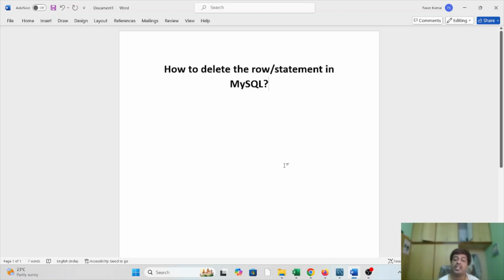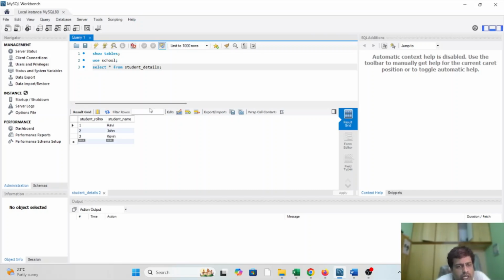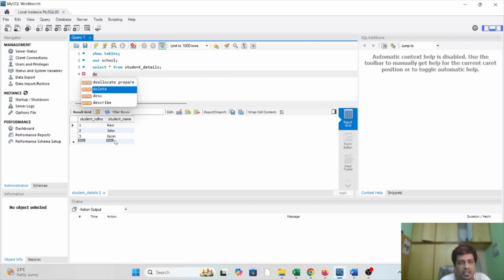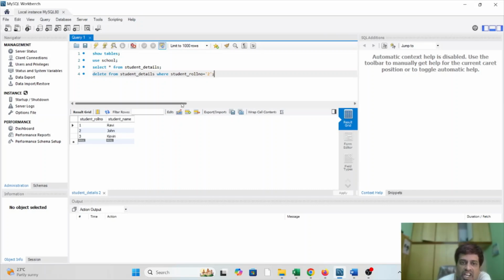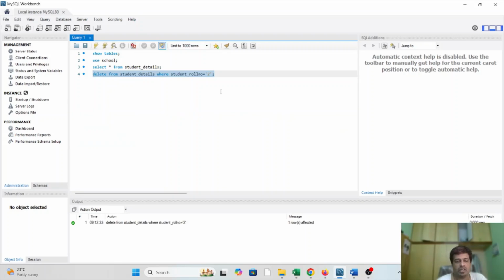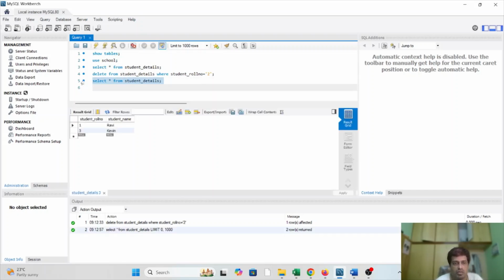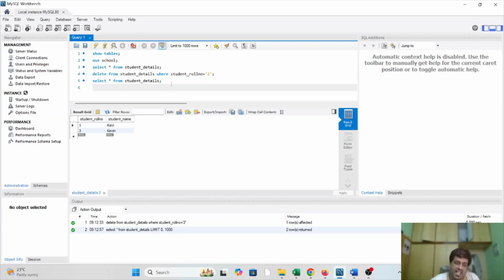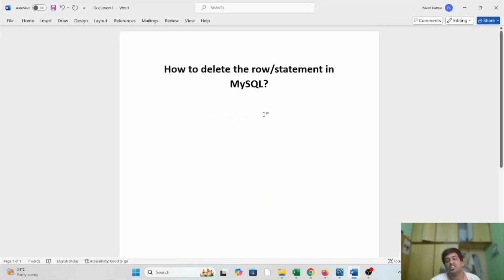How to delete the row or statement in MySQL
lots of  ❤️❤️❤️❤️❤️